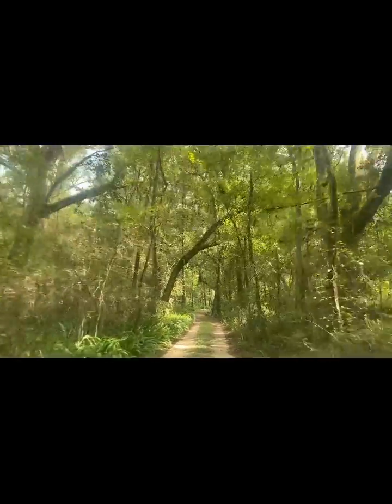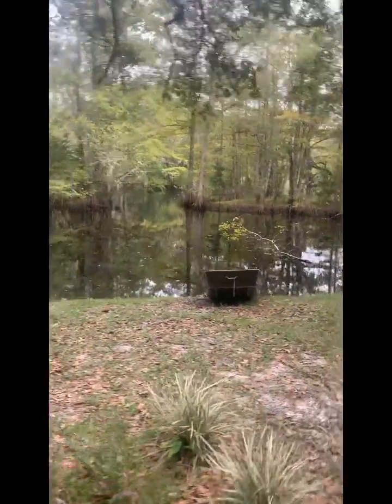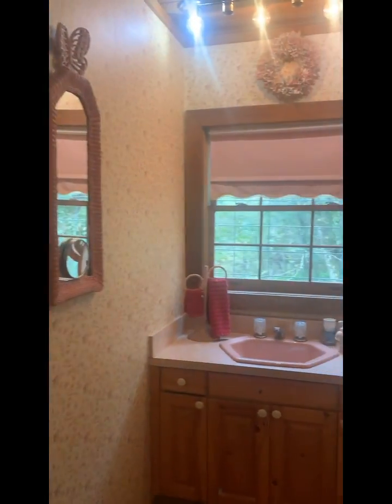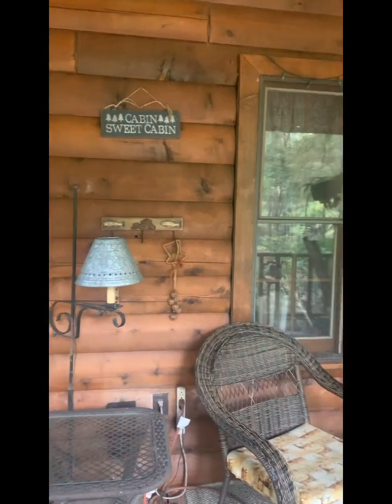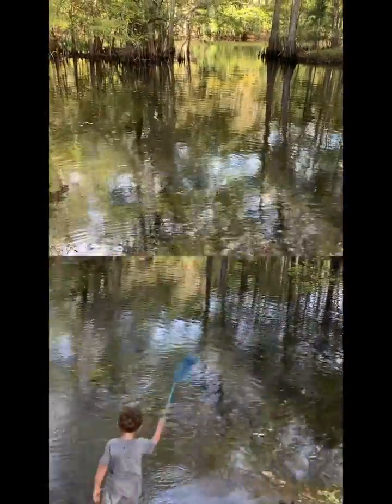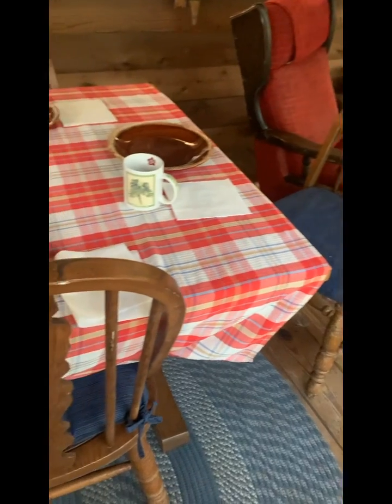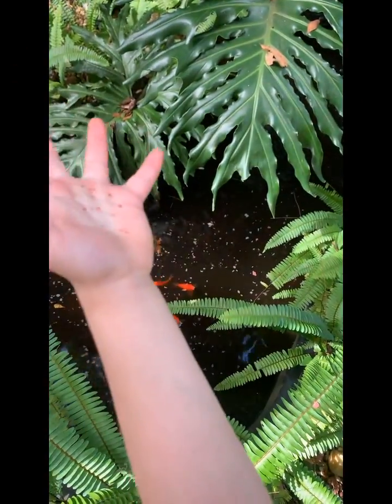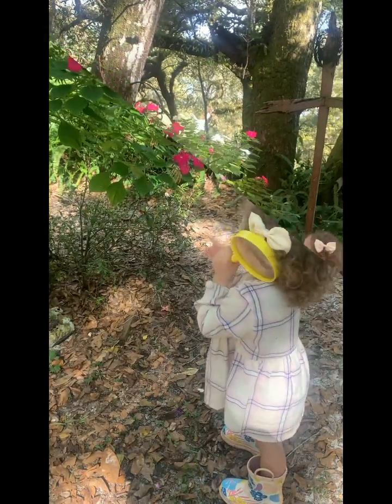Our Family Cabin Camping Trip 🏕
Our family vacation camping! Fishing,Bike rides, Horseshoes,Canoeing,Camp fires,Family movies,Tic tac toe and lots more most importantly Family and prayers in the prayer garden.